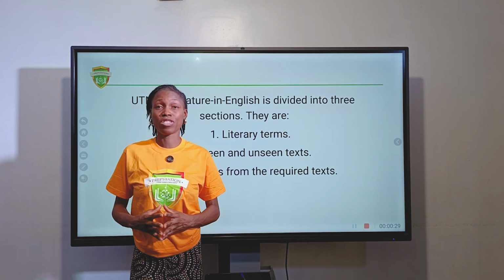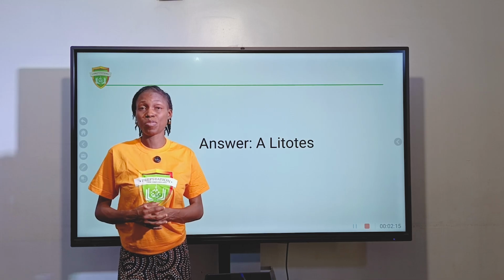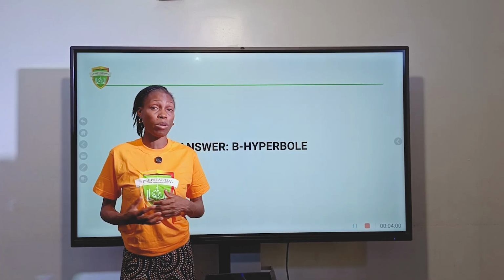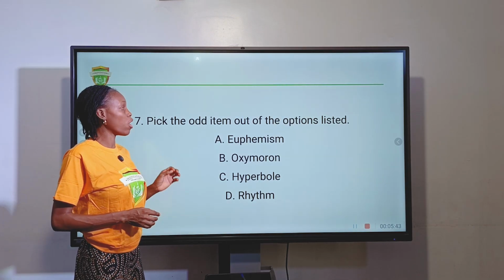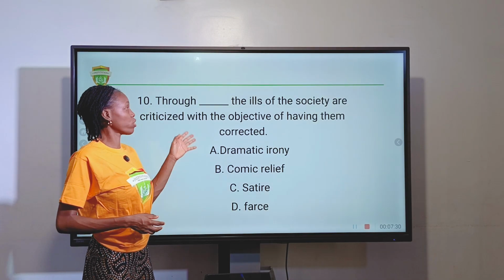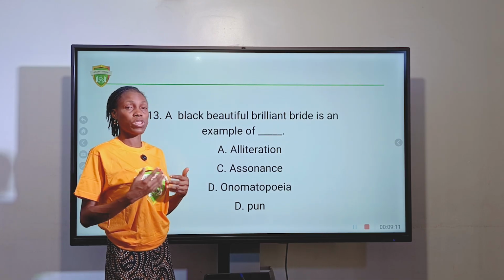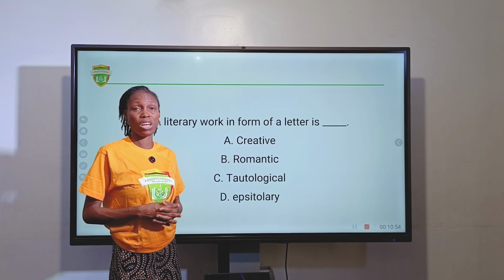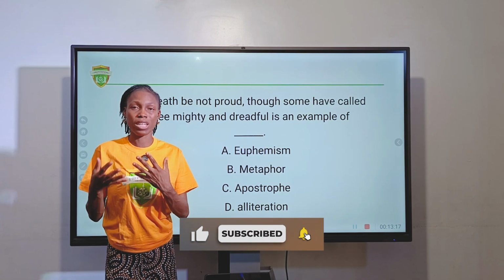UTME Literature in English | Episode 1 | Literary Terms | Questions & Answers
This episode tests your understanding of important literary terms used in Literature-in-English through UTME/JAMB-style questions and answers. Students will practise identifying literary devices such as metaphor, simile, irony, imagery and personification, while also learning quick explanations to help them answer examination questions correctly.

Dont forget to watch our explainer videos on this topic.